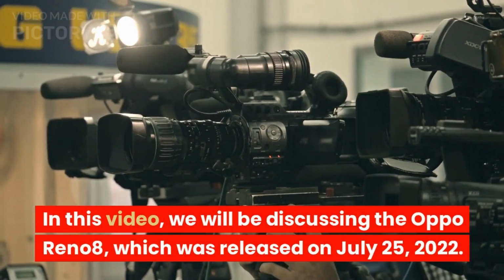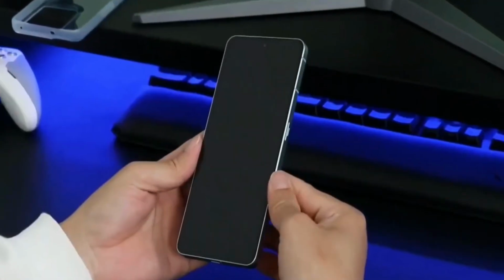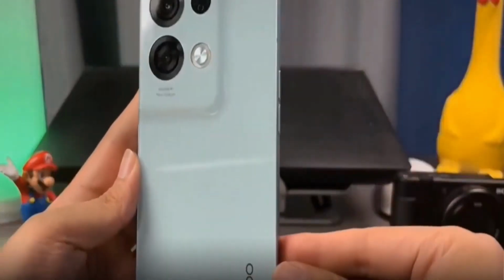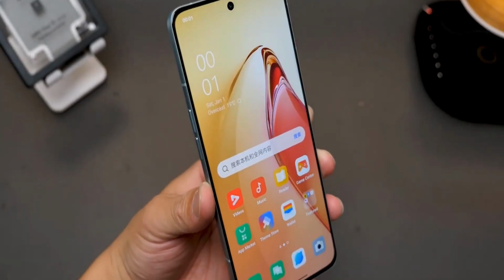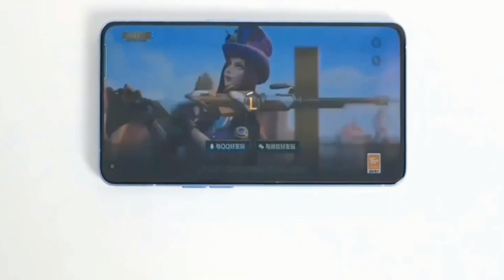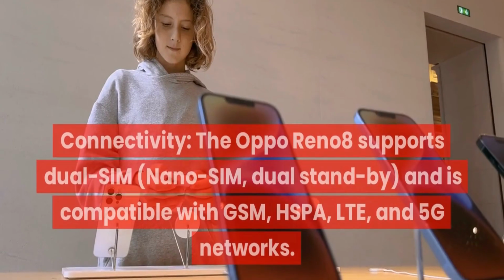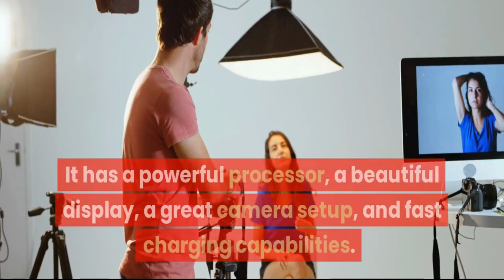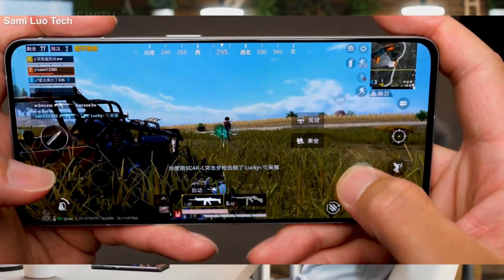Oppo Reno 8⚡Best Camera Phone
Oppo Reno 8 is a powerful smartphone that offers a range of features to take your mobile photography to the next level. One of the key highlights of this device is its camera setup, which includes a triple-lens system on the rear and a high-resolution front-facing camera.

The rear camera setup consists of a 64-megapixel primary lens, an 8-megapixel ultra-wide lens, and a 2-megapixel macro lens. This combination allows you to capture stunning photos with exceptional detail, regardless of the subject. Whether you're taking landscape shots, portraits, or close-up shots of small objects, the Oppo Reno 8 has got you covered.

In addition to its impressive hardware, the Oppo Reno 8 also features advanced software that enhances the quality of your photos. With features such as AI Scene Enhancement, Night Mode, and Portrait Mode, you can capture images that look like they were taken by a professional photographer.

Overall, the Oppo Reno 8 is a great choice for anyone who is passionate about mobile photography and wants a device that can help them capture stunning images with ease. Whether you're a professional photographer or a casual user, this device is sure to impress with its powerful camera system and advanced software features.